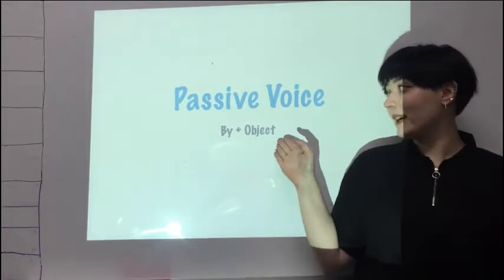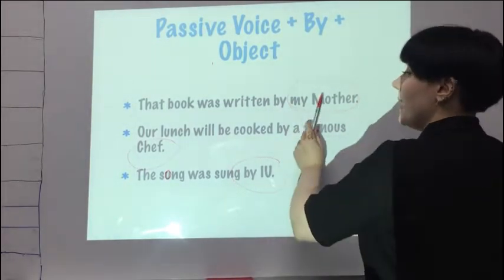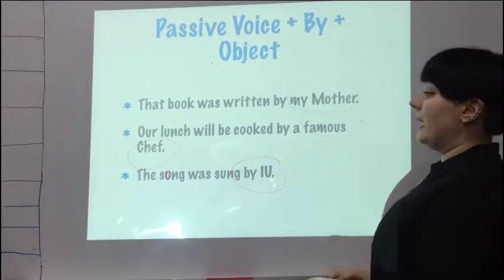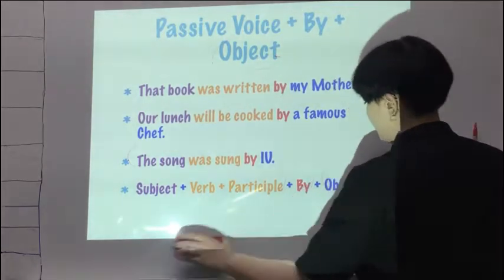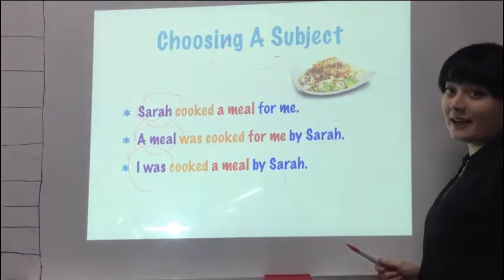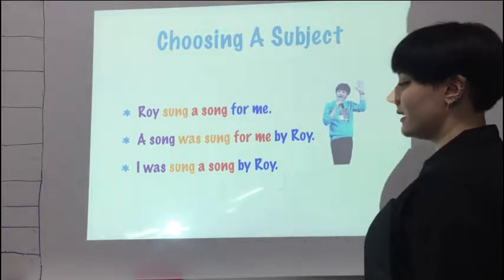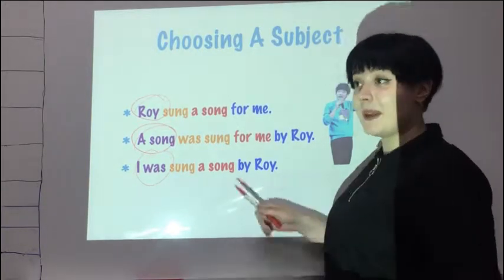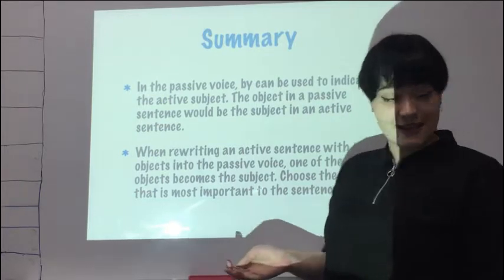061_REAL 문법 특강(A.G2) Unit 10-2 By+Object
061_REAL 문법 특강(A.G2) Unit 10-2 By+Object